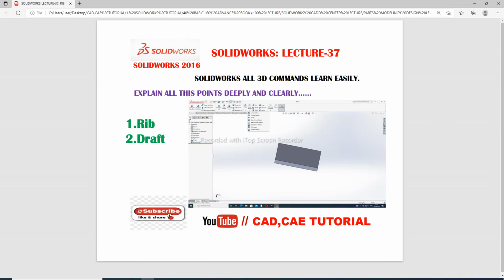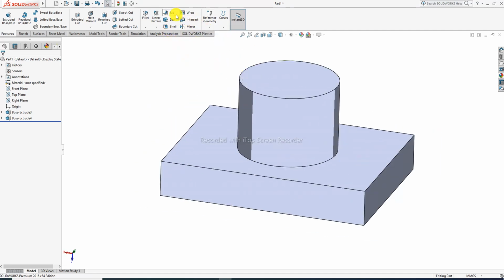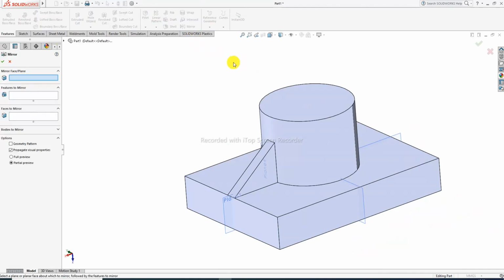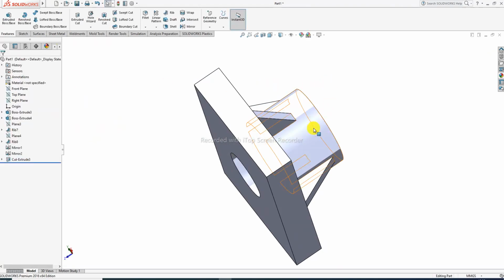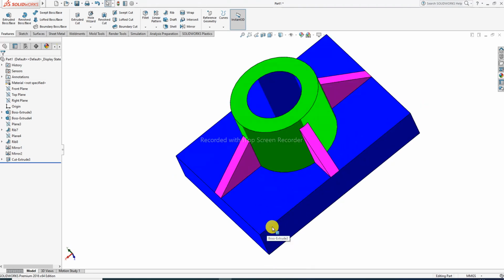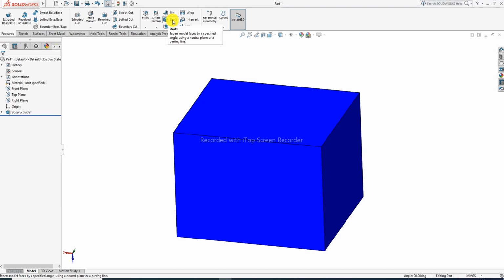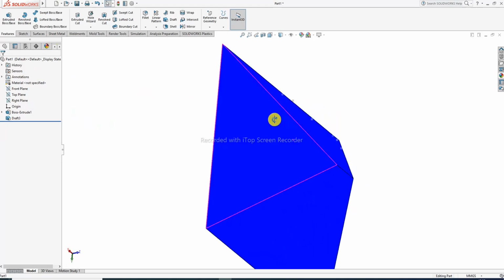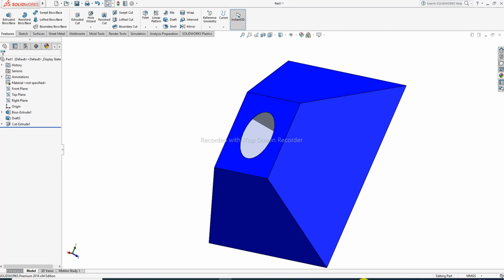TIPS AND TRICKS LEARN IN SOLIDWORKS, RIB AND DRAFT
Main Topics:
1. AUTOCAD Tutorial for Beginners & Advance.( 2D sketching Drawing, 3D Modeling Design and Isometric Design, Industrial Projects Design All Easily Learn in AutoCAD Software).

2. SOLIDWORKS Tutorial for Beginners & Advance.( 2D Sketching Drawing, 3D Modeling Design, Surface Modeling Design, Sheet Metal Design,  Weldments design, Assembly Process, Drafting Process, Simulation Process, Industrial Projects Design All Easily Learn in SOLIDWORKS Software).

3. CATIA V5 Tutorial for Beginners & Advance.(2D sketching Drawing, 3D Modeling Design, Wireframe and Surface Design, Generative Sheet Metal Design, Assembly Process, Drafting Process, Simulation Process, Industrial Projects Design All Easily Learn in CATIA V5 Software).

4. ANSYS workbench Tutorial for Beginners & Advance.(2D Sketching Drawing, 3D Parts Design & Analysis, Surface Parts Design & Analysis, Sheet Metal Parts Design & Analysis, Industrial Projects Design & Analysis All Easily Learn in ANSYS Workbench Software).

5. GD&T Tutorial for Beginners & Advance.( GD&T AutoCAD Software, GD&T SOLIDWORKS Software, GD&T CATIA V5 Software, Industrial GD&T All GD&T Learn Easily).

6. NEW Update COMPUTER Knowledge.(New update computer parts, New update software knowledge, New update any notifications related to computer knowledge).